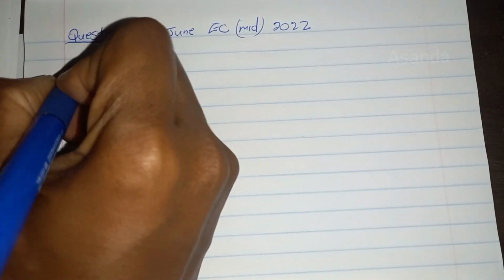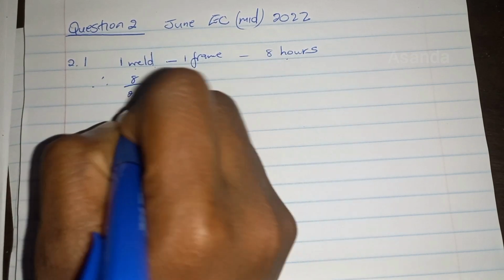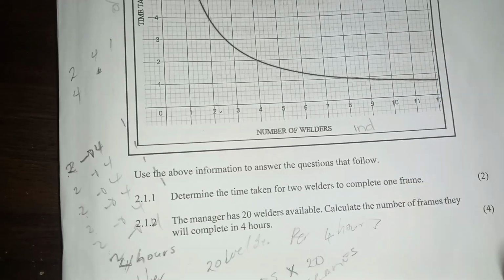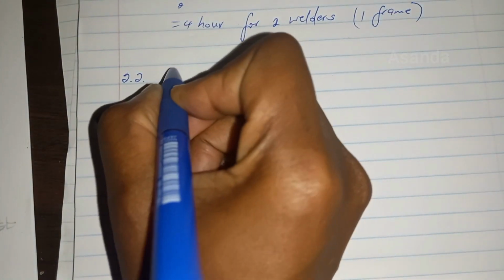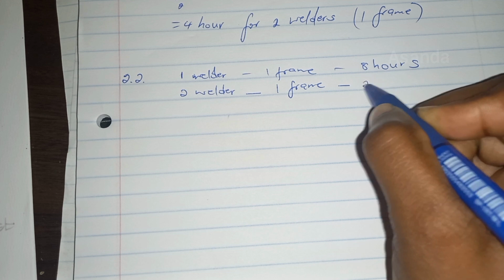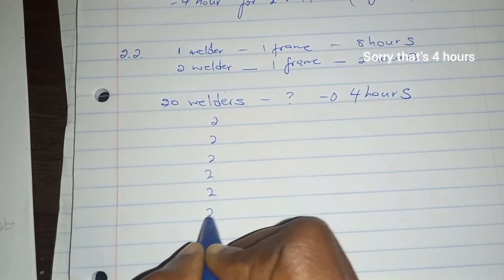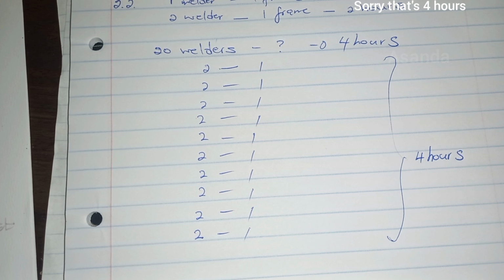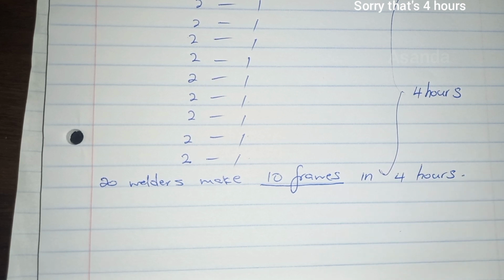mathematical literacy grade 12 Eastern Cape JUNE 2022 paper 1 || graphs